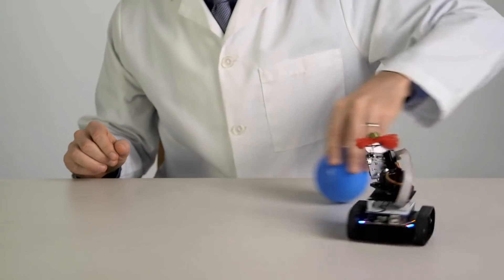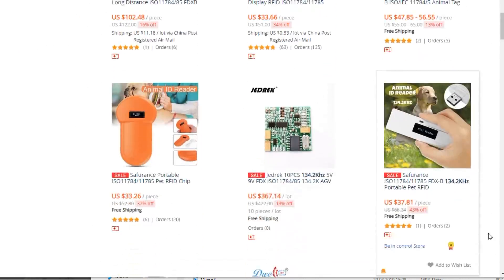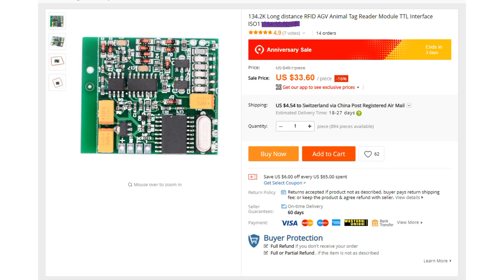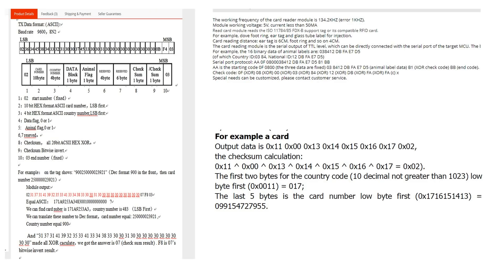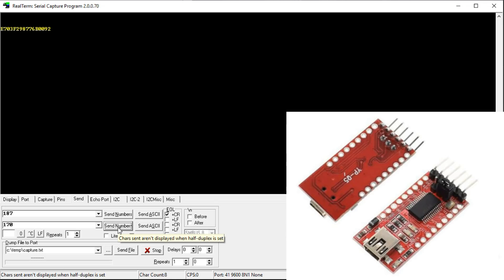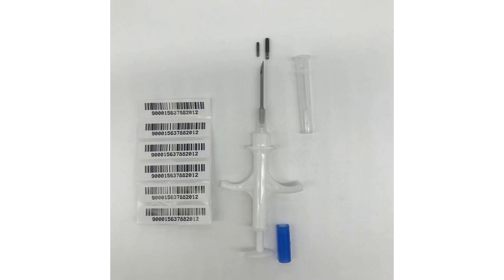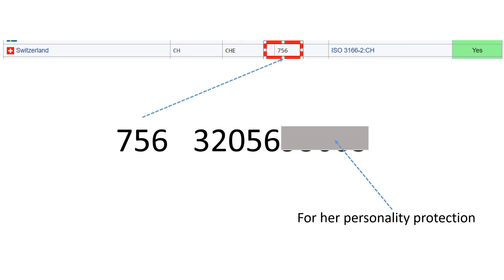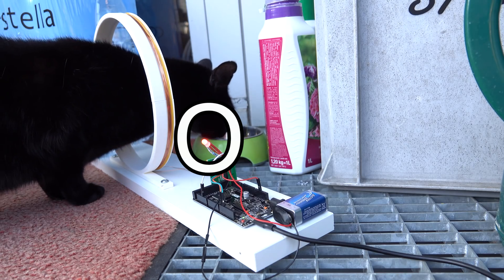#263 How to build an Animal RFID reader with Arduino, ESP8266, or ESP32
Let’s make that our Arduino can read animal RFID tags. Then cats or other animals can be part of our home automation. Or maybe you want to get chipped?

Small reader
Middle reader
Long-Range reader